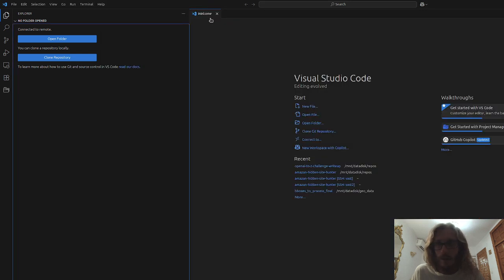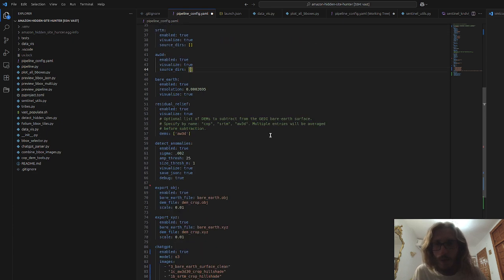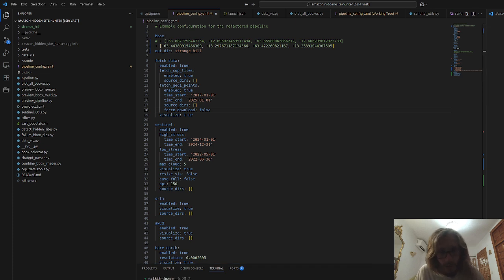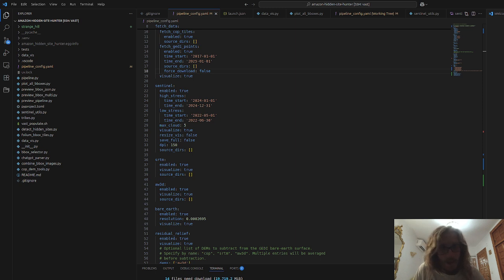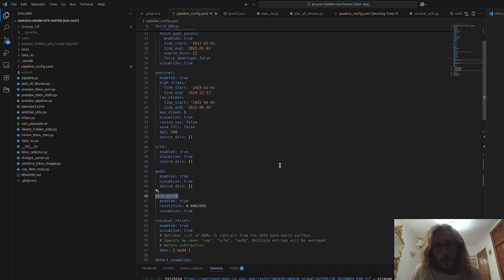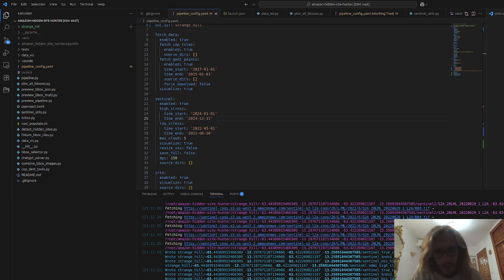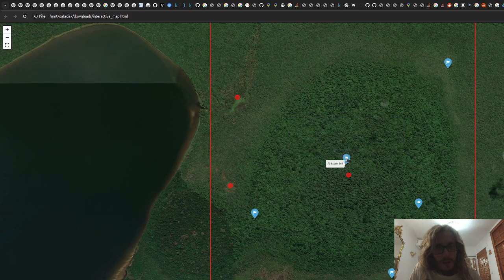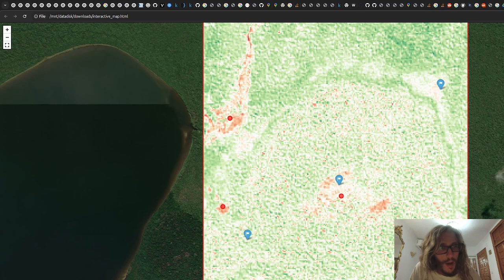Amazon Hidden Site Hunter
The bottom of the video is cropped, unfortunately. Sorry for that, it's 30 minutes till dead-line and I'm not sure if I'll be able to re-record.